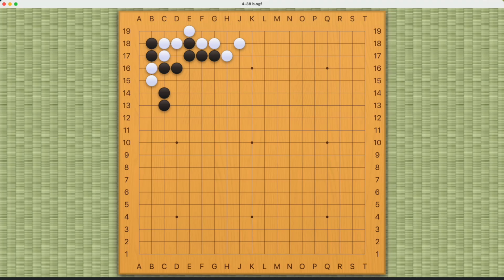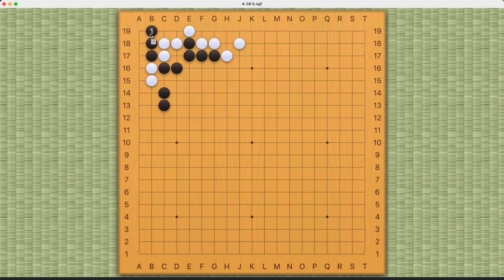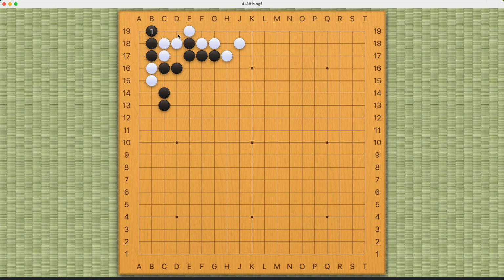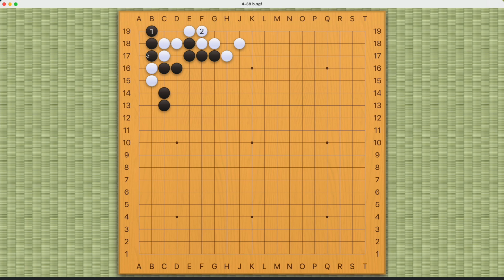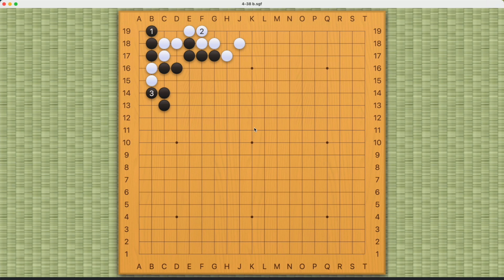Gokyo Shumyo - Problem 4-38 (Black to Play)